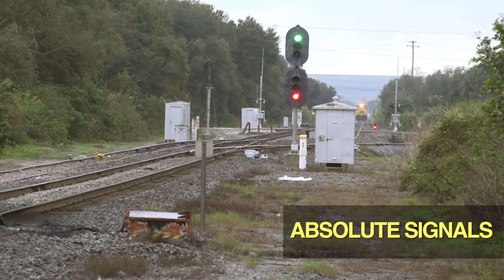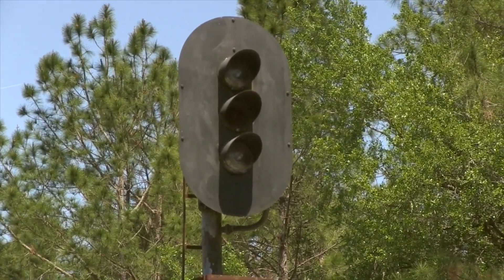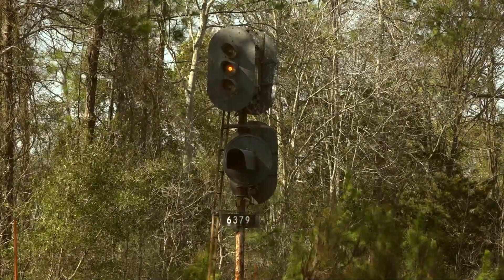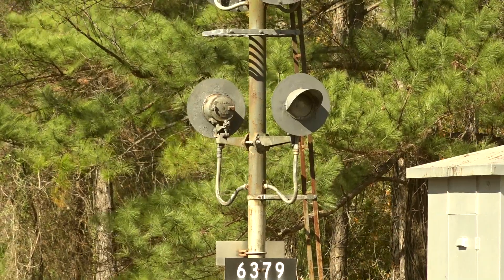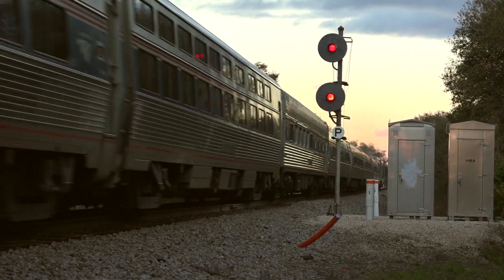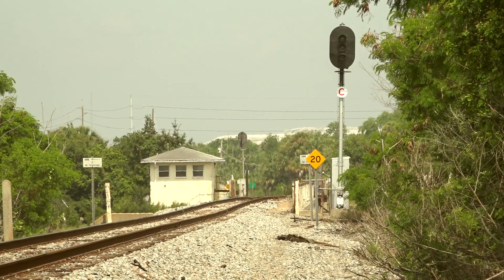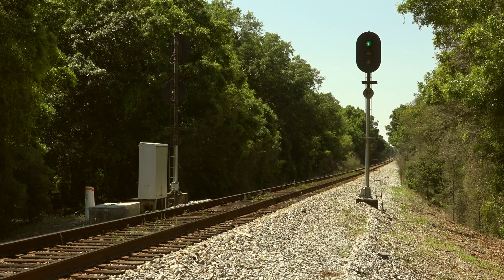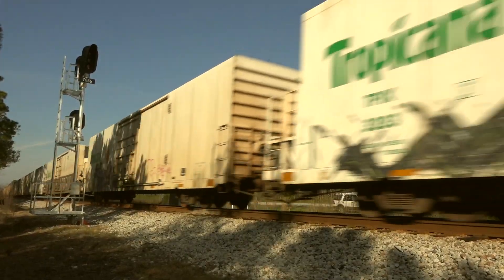How To Read Signals On The CSX Part 5 - ABS Signals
In this chapter we cover Automatic Block Signals. These are lights that display according to track occupancy VS absolute signals that mostly display dispatcher commands.